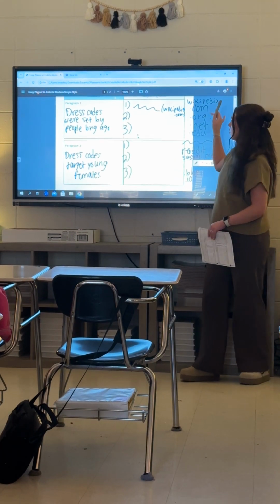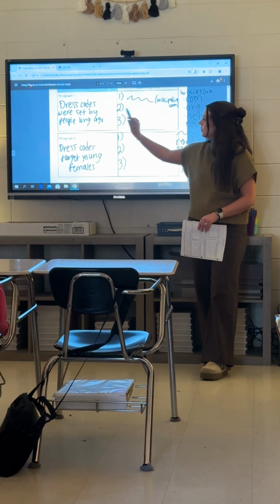Professional Disposition Recording ED505